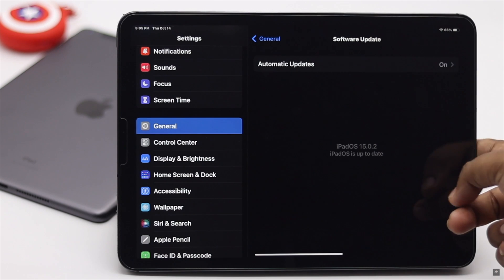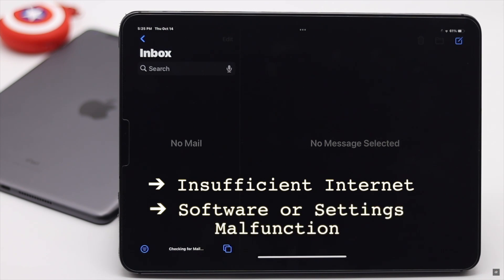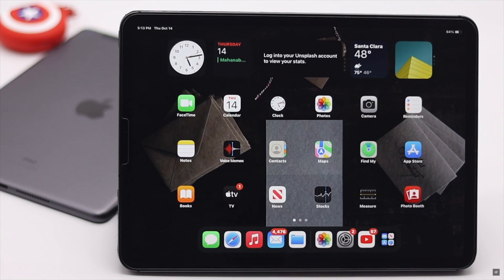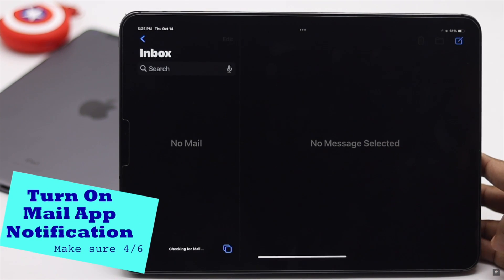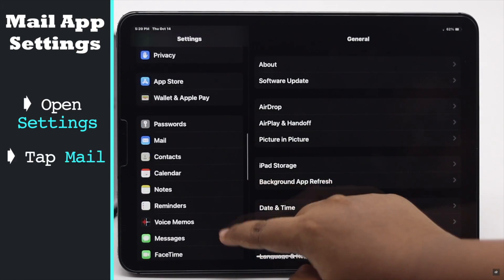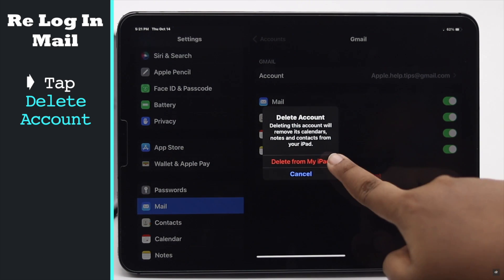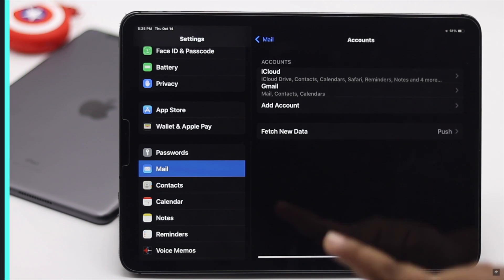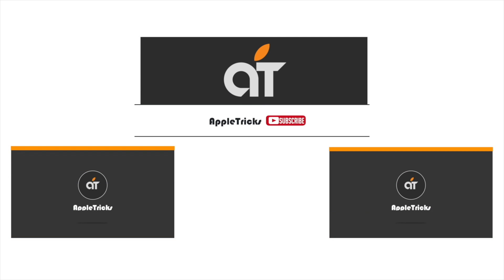Fix Email Not Working on iPad Pro/Air (iPadOS 15)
Are you facing trouble with emails, such as email not sending or receiving, email app crashing, emails not updating and so on? In this video we will show you how you can fix email not working on iPad Pro/Air or any iPad running on iPadOS 15.

0:00 Intro
0:34 Why it Happens
0:45 First Method
1:03 Second Method
1:11 Third Method
1:39 Fourth Method
2:09 Fifth Method
2:30 Sixth Method
3:28 If nothing works